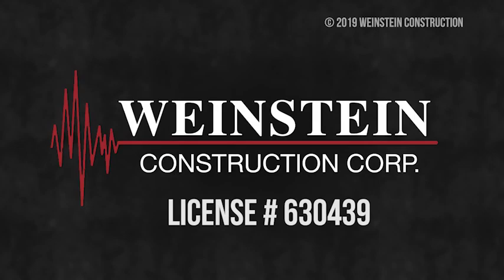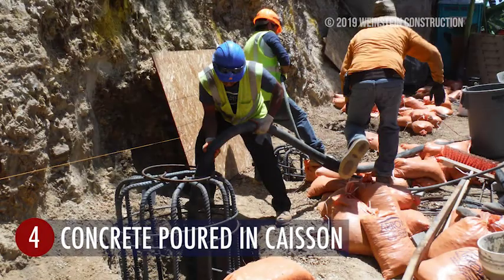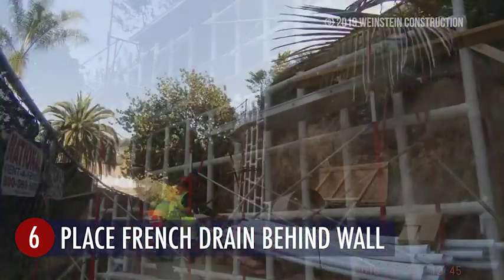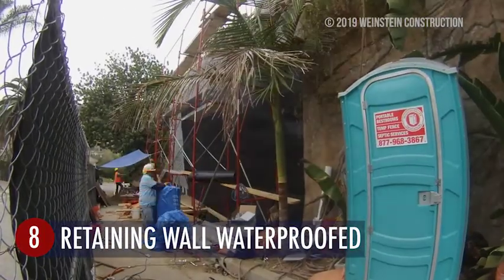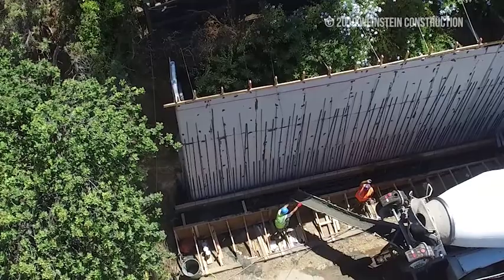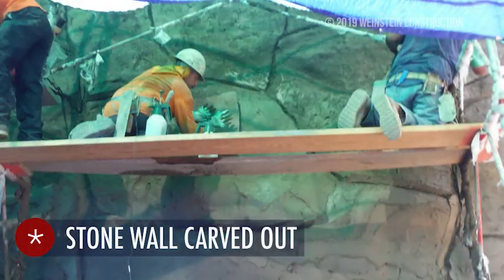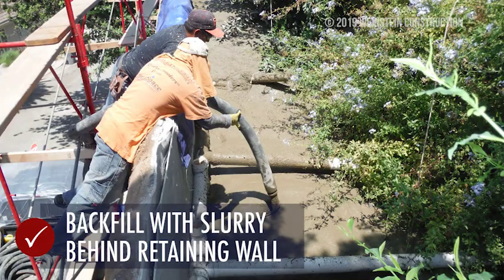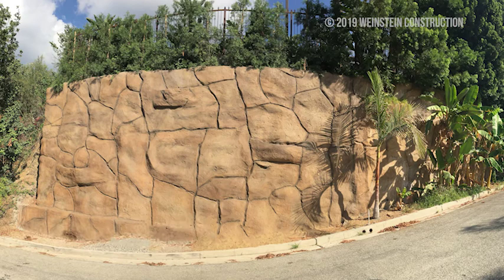Glendale Hillside Retaining Wall | Weinstein Construction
"There is a retaining wall available for everyone’s specific needs and budget.

Retaining walls are most commonly built to hold back soil and water from down-slope movement and erosion. Many will have an engineer constructed retaining wall. However, some homeowners will have a retaining wall built for decorative and organization purposes. They may have a retaining wall constructed to organize their garden and give it a better cosmetic appeal.For Whatever Reason You Need a Retaining Wall, We Can Build It!"